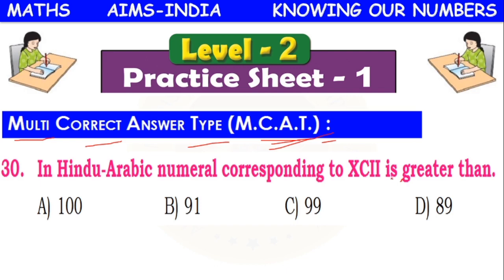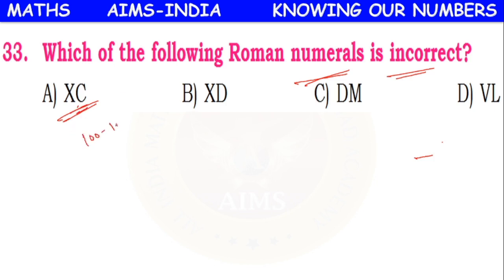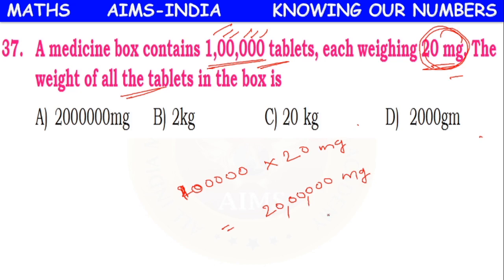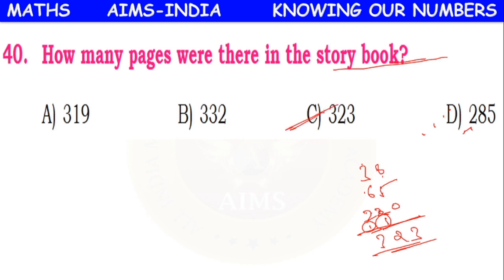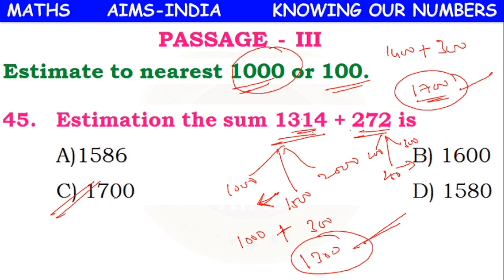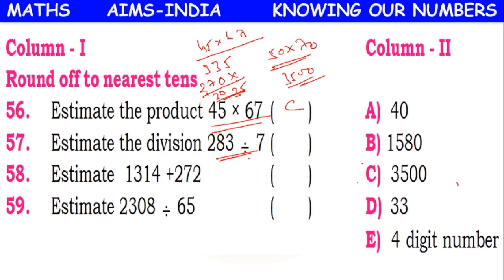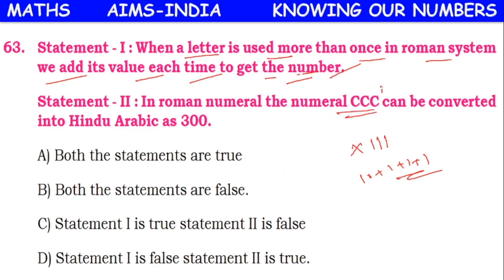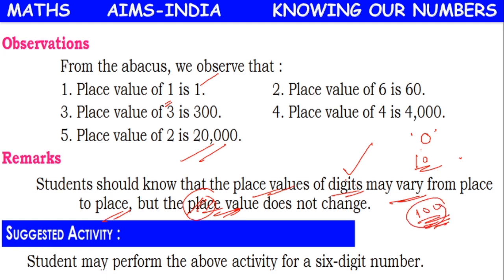6TH | MATHS | KNOWING OUR NUMBERS | PART 12 | AIMS-INDIA